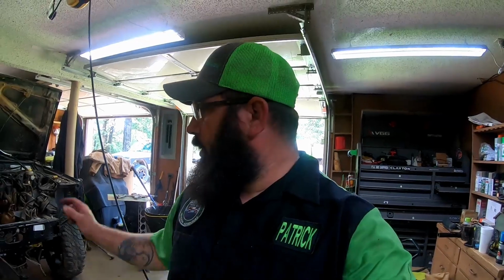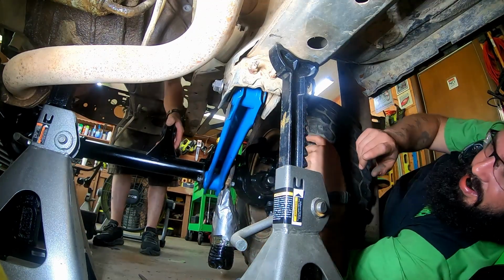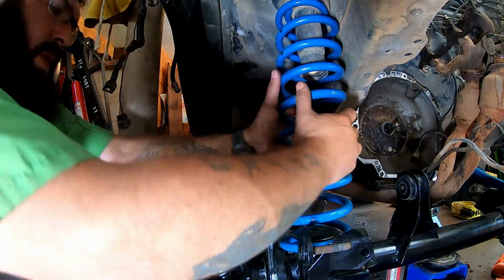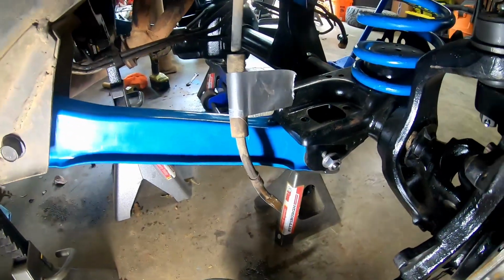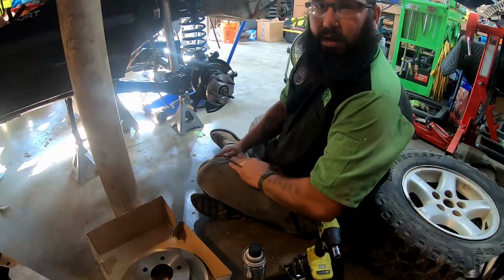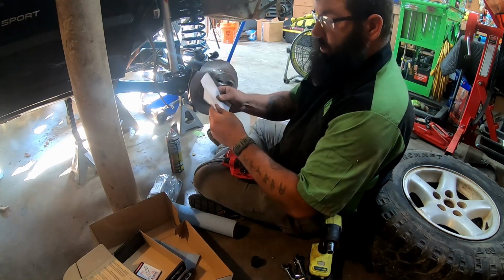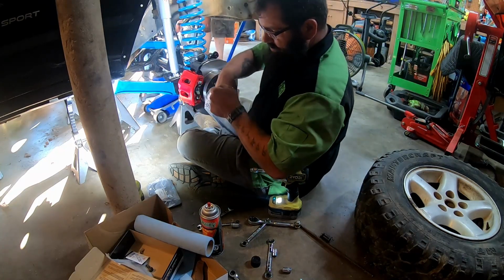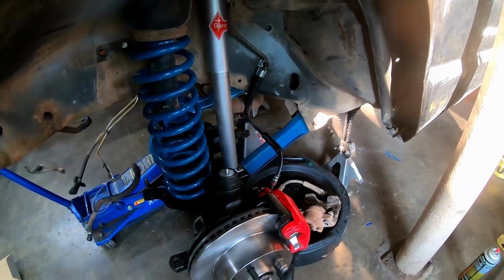2001 XJ Stock suspension replacement project karma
The rest of the suspension is put on and we get prepared to put in the engine